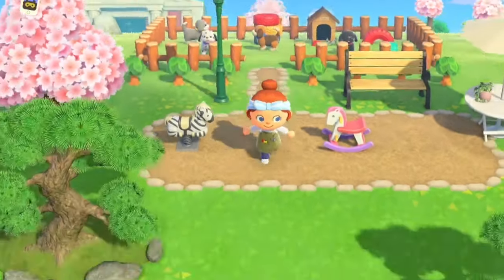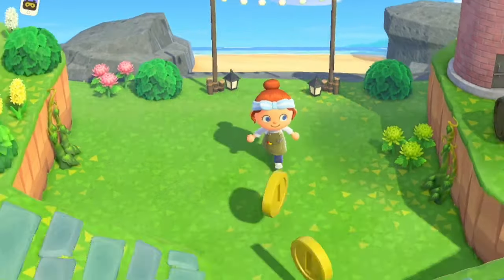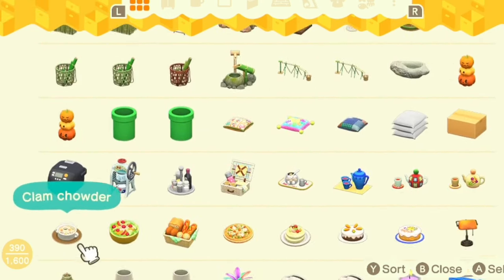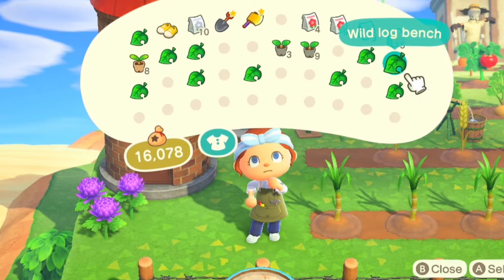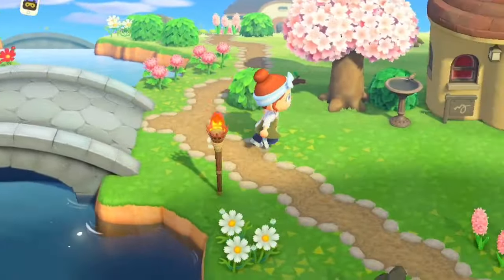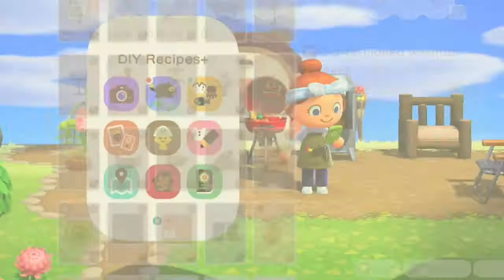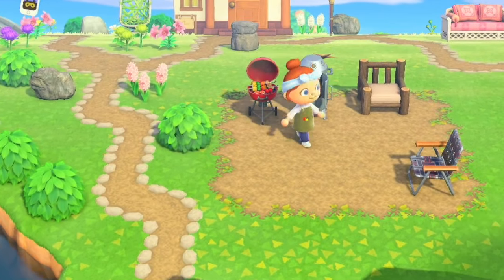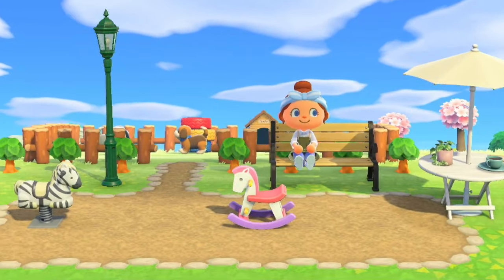30 days of Animal Crossing / day 15